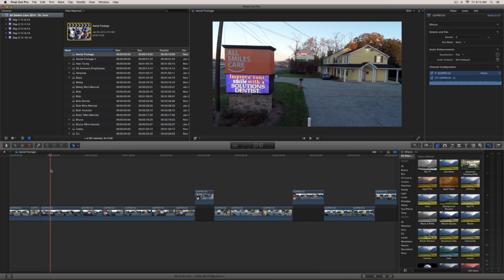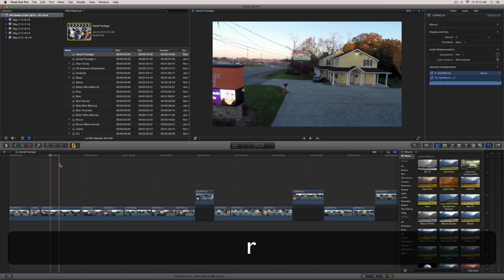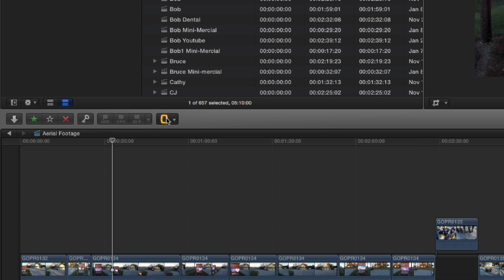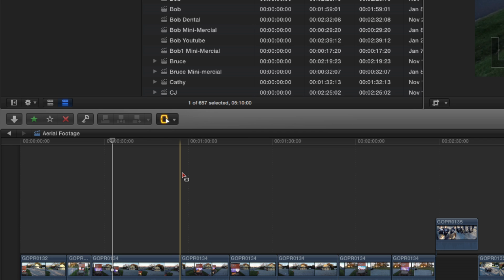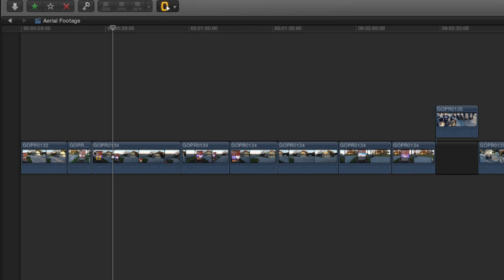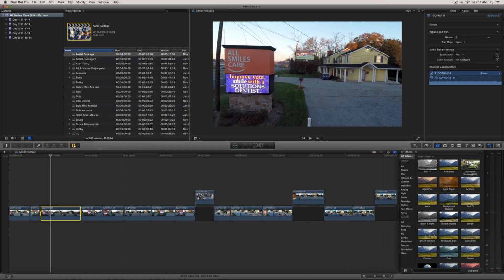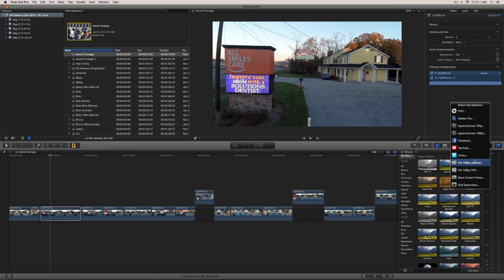FCPX Quick Tip #3: How to Export a Section of the Timeline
In this quick tip we show you an easy and fast way to export a section of the timeline.

Follow Us

FDPtraining is a training company of FishDawg Productions.  At FishDawg Productions we focus on video story selling.  Telling companies emotional stories through video testimonials.  That help connect people to businesses.